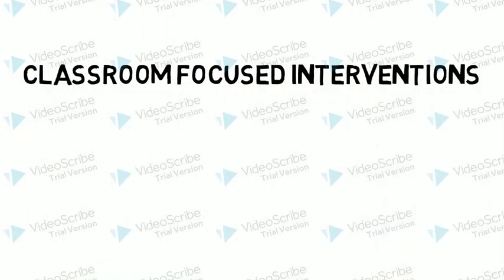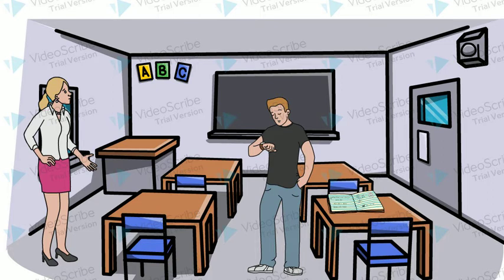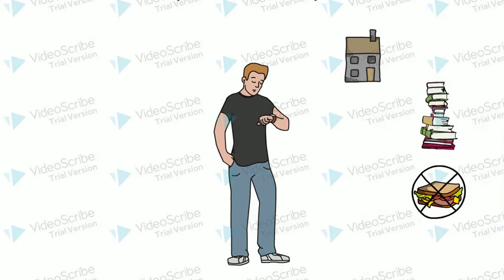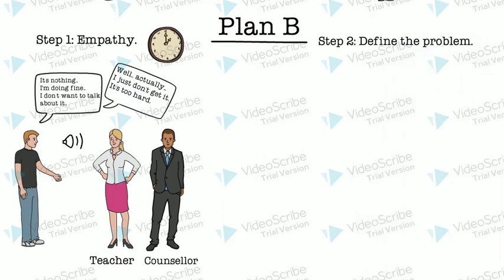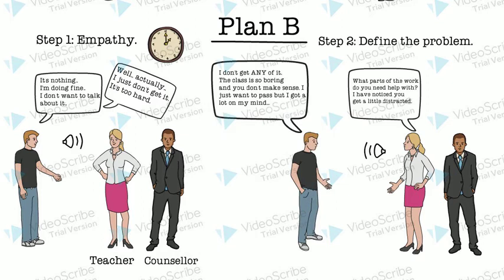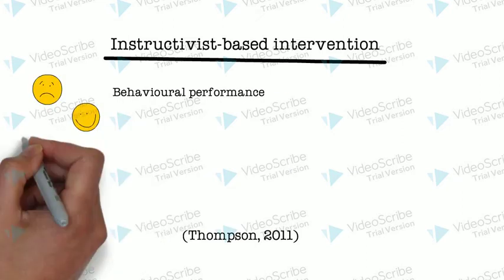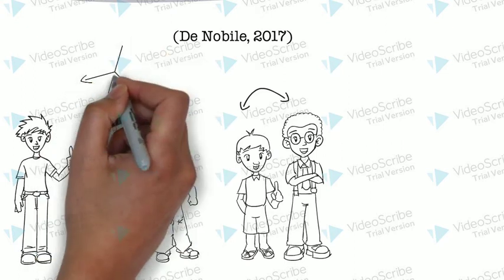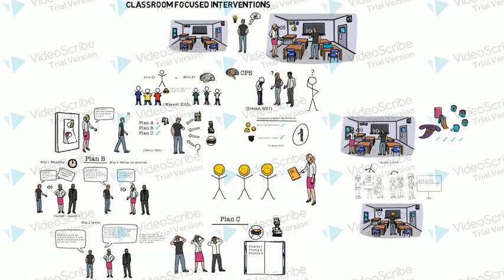PPLE Assignment 2 Part A (Ella)